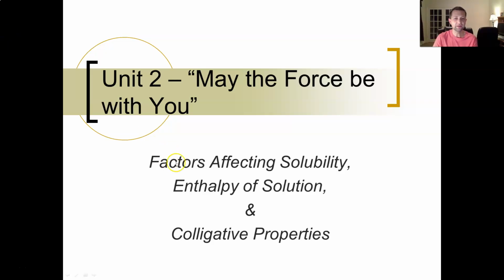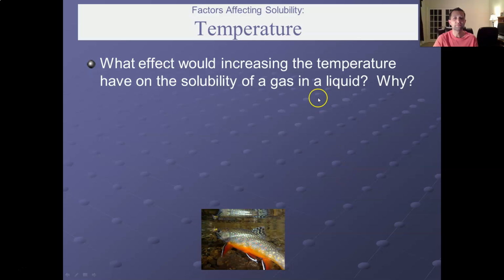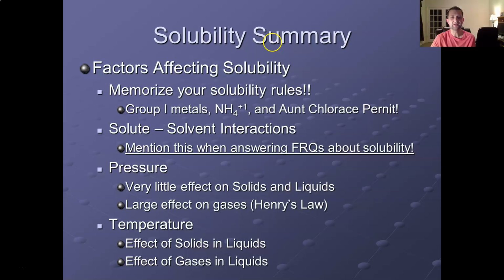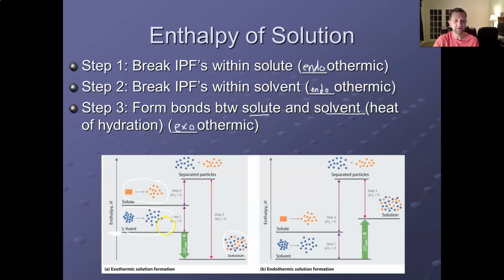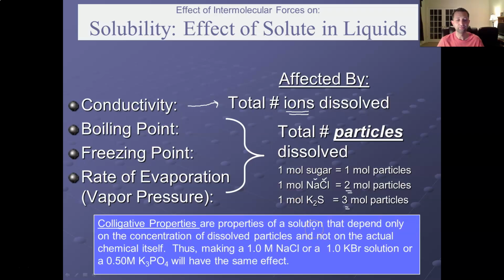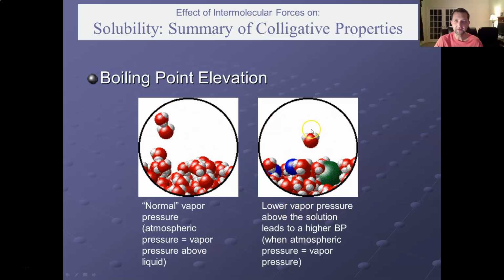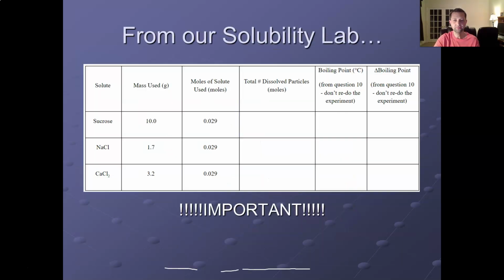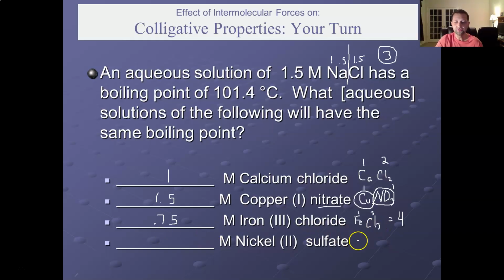Solubility, Enthalpy, & Colligative Properties